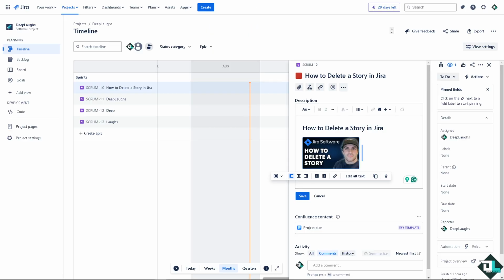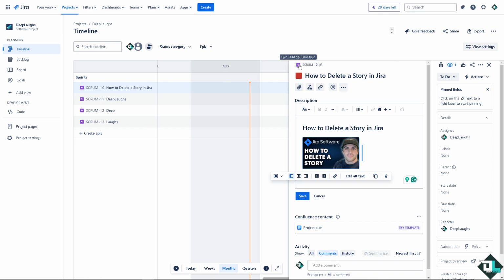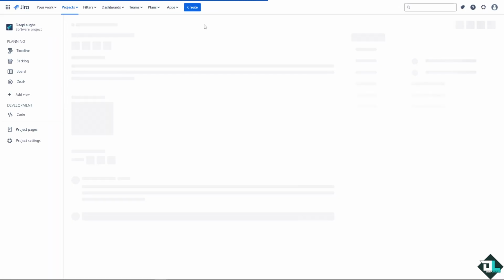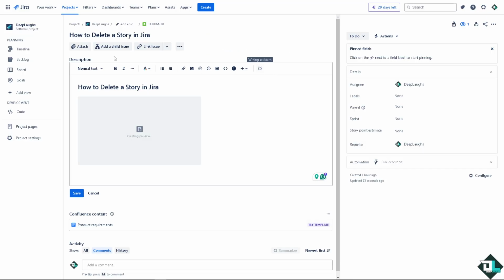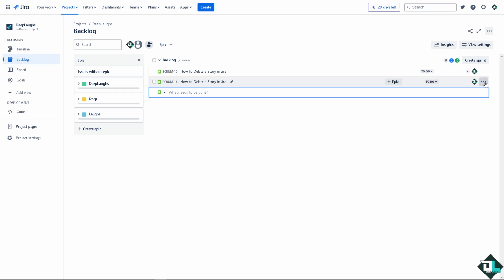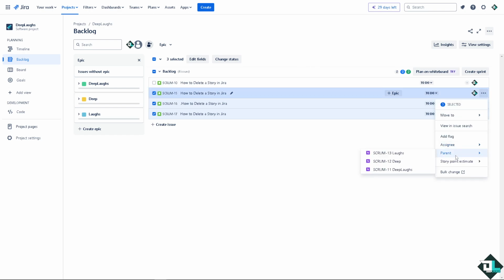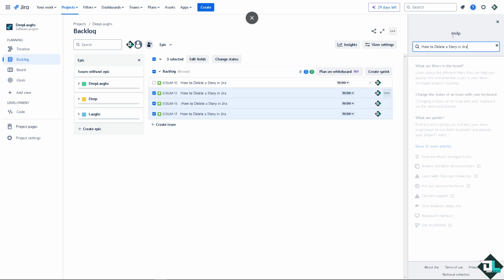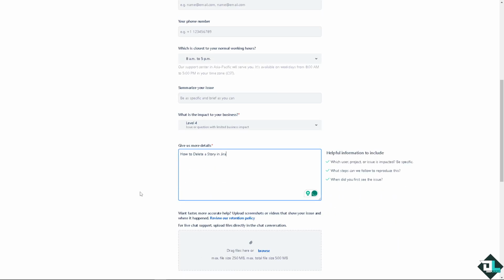How to Delete a Story in Jira (Full 2024 Guide)